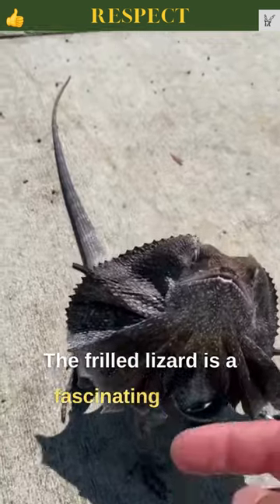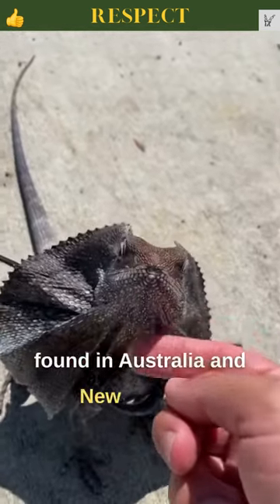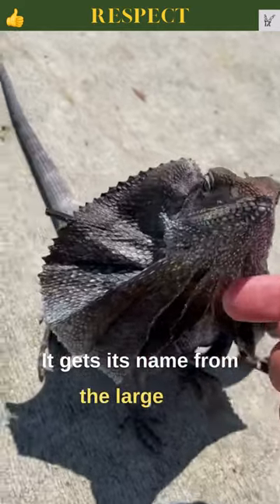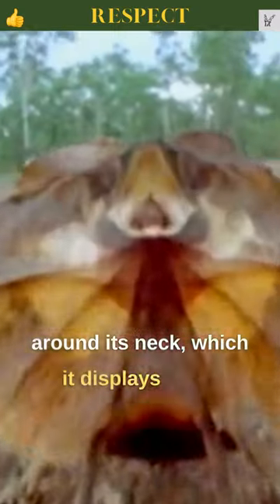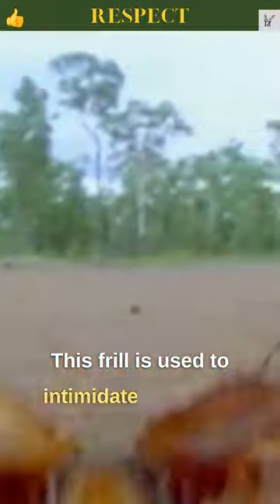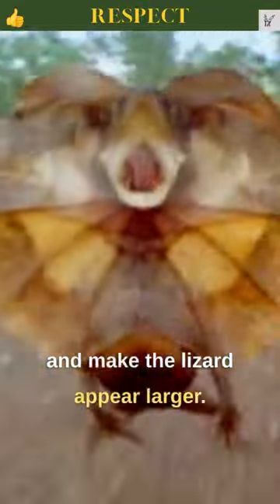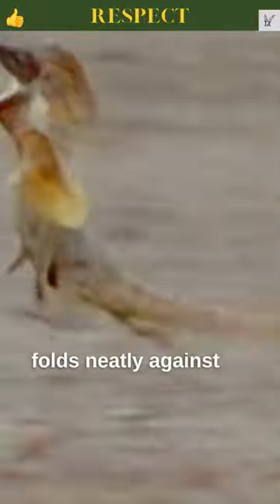Frilled Lizard Nature's Living Dragon!🦎 | The Mini Dinosaur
Meet The Frilled Dragon, or The Frilled Neck Lizard. One of the most unique animals in the world.